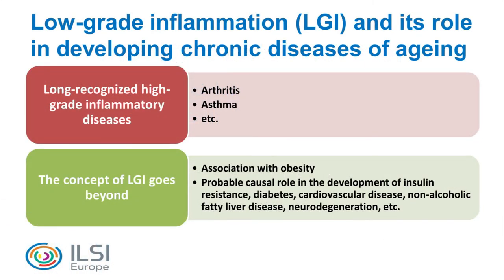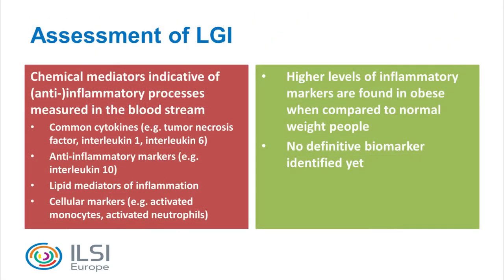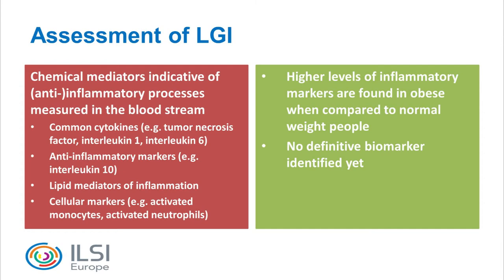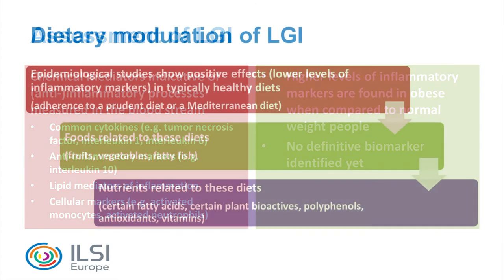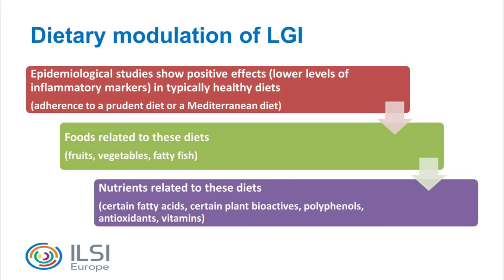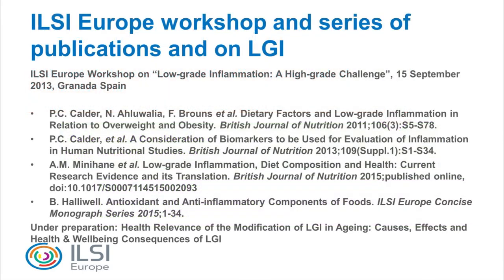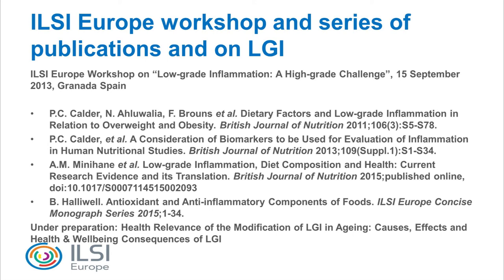ILSI Europe’s Series of Publications in the Area of Low-grade Inflammation